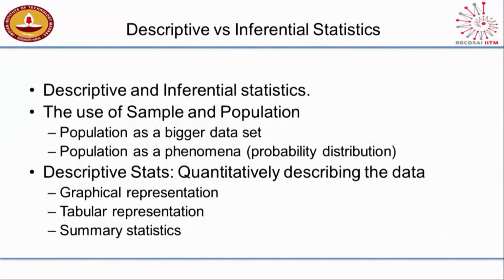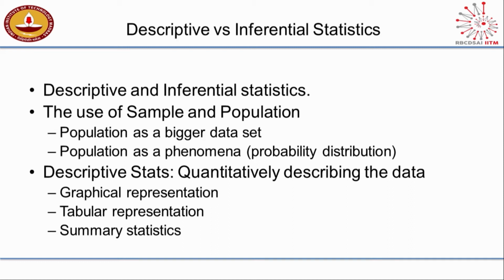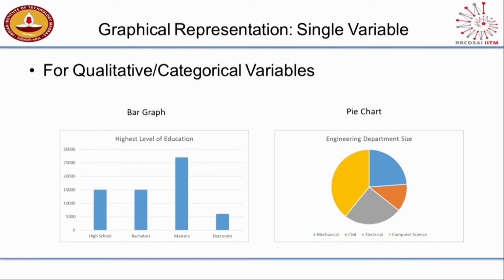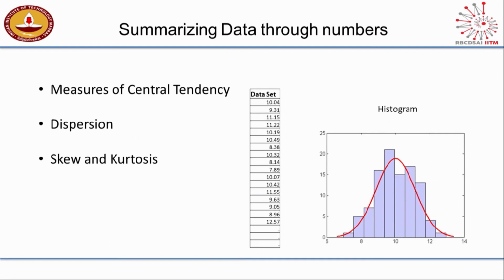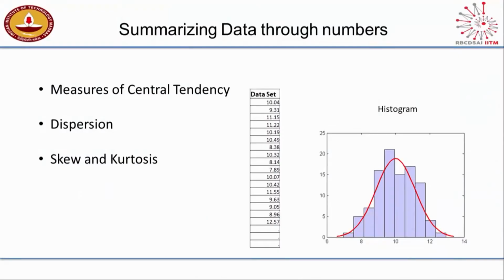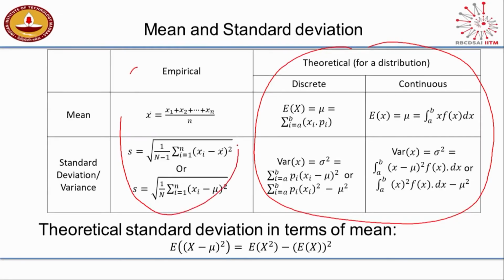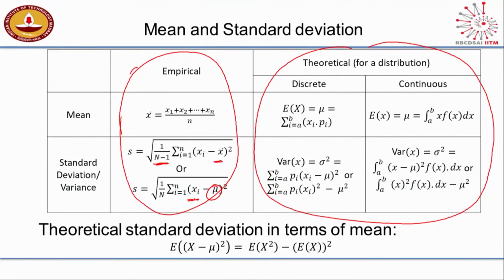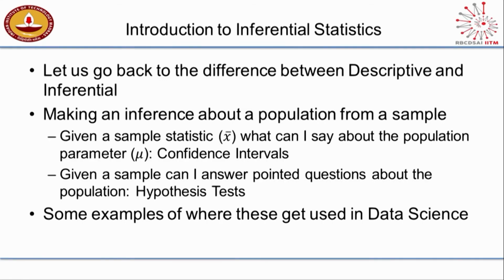Introduction to Statistics for Data science part 1